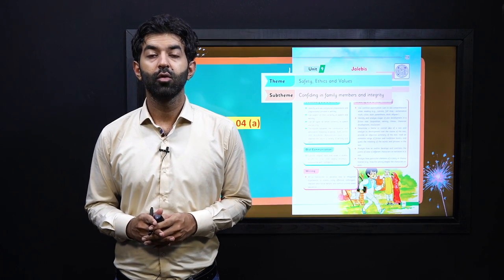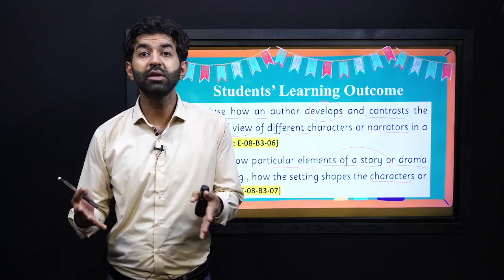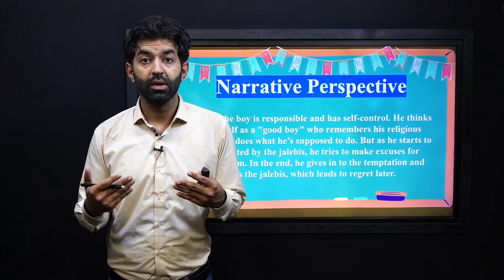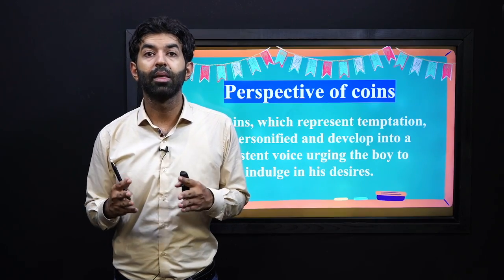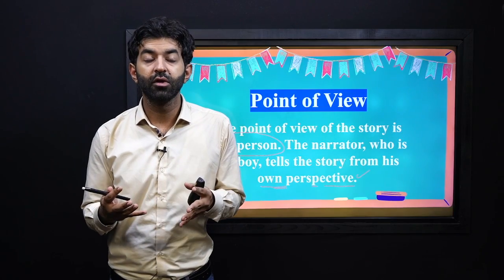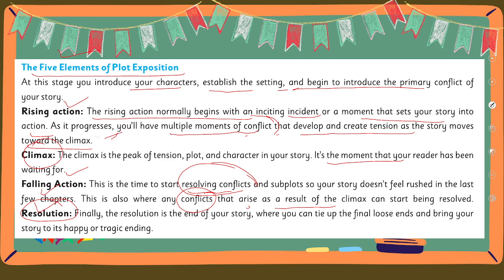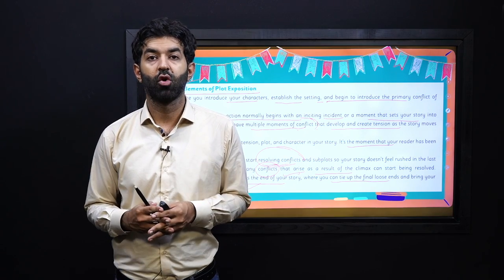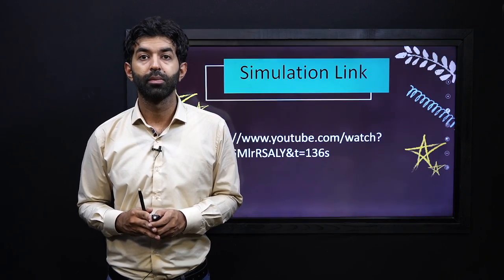English 8 Unit 9 Lecture 4a || NCP 2022-23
1.PowerPoint Presentation